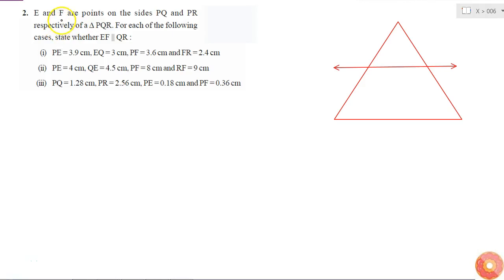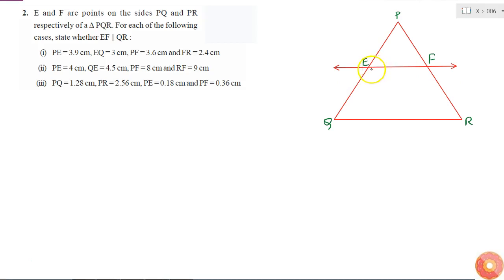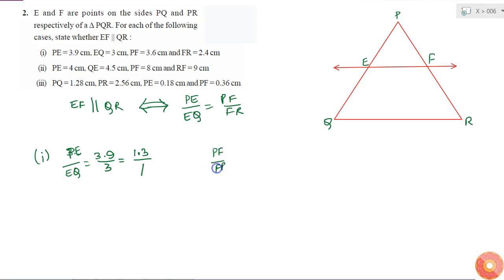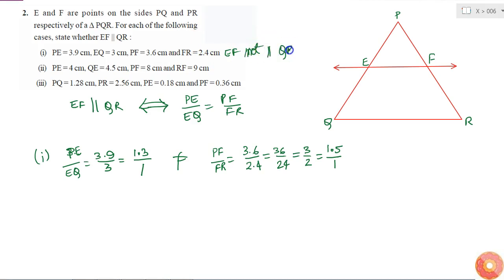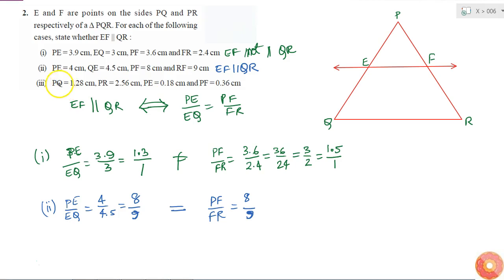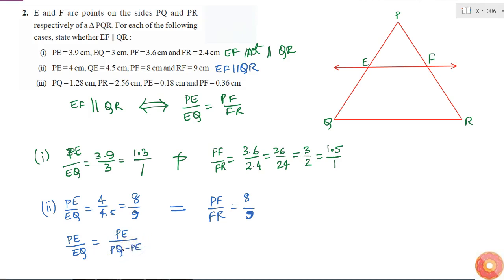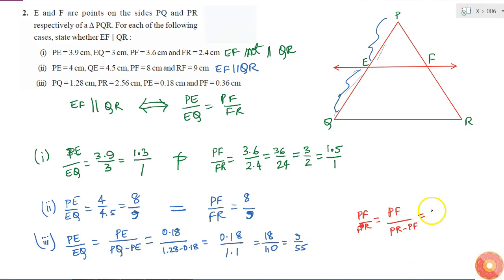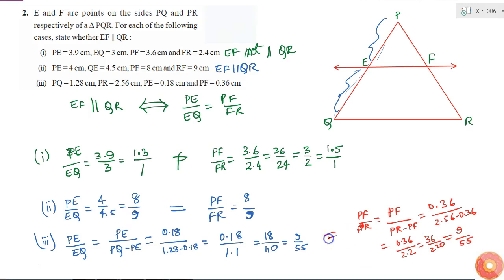E and F are points on the sides PQ and PR respectively of `DeltaP Q R` . For each of the followi...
Question From - NCERT Maths Class 10 Chapter 6 EXERCISE 6.2 Question – 2 TRIANGLES CBSE, RBSE, UP, MP, BIHAR BOARD

QUESTION TEXT:-
E and F are points on the sides PQ and PR respectively of `DeltaP Q R` . For each of the following cases, state whether EF || QR: (i) PE = 3.9 cm. EQ = 3 cm. PF = 3.6 cm and FR = 2.4 (ii) PE = 4 cm. QE = 4.5 cm. PF = S cm and RF = 9 cm (iii)

2. In figure, If LM || CB and LN || CD, prove that `(A M)/(A B)=(A N)/(A D)` .

5. In figure A, B and C are points on OP, OQ and OR respectively such that AB || PQ and AC || PR. Show that BC || QR.